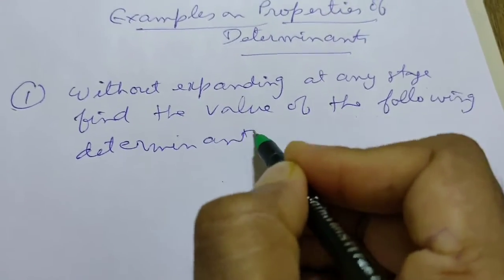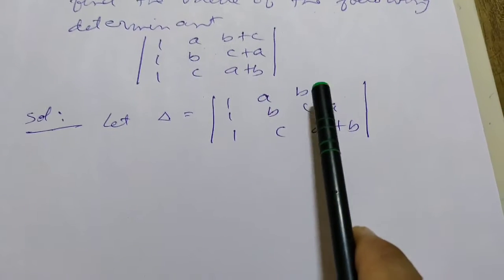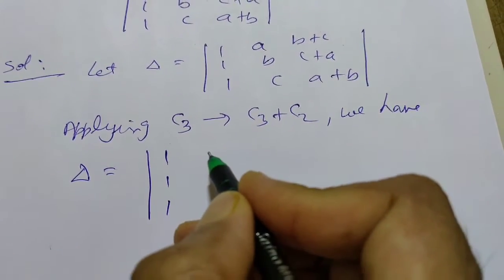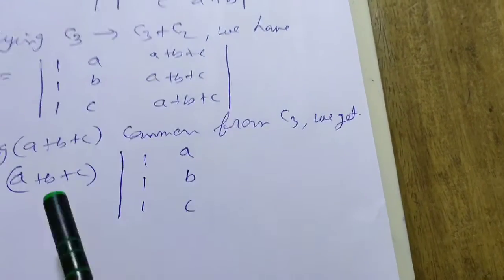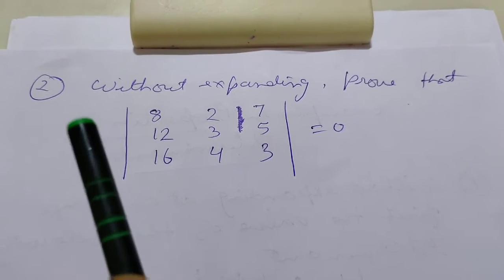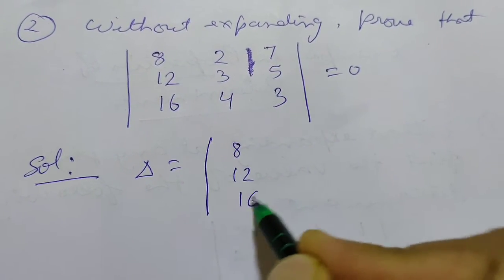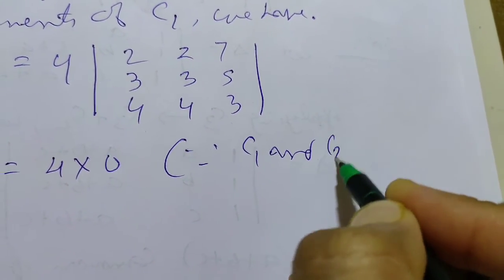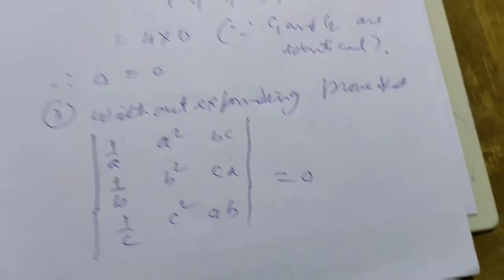Properties of determinants Examples part1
Made by GS Mehra